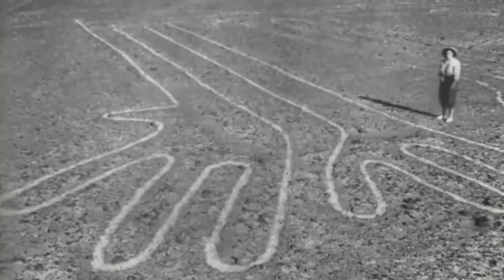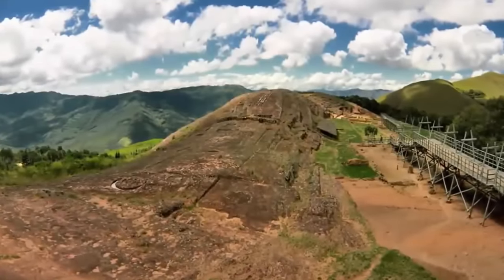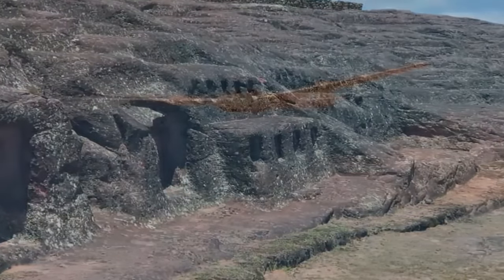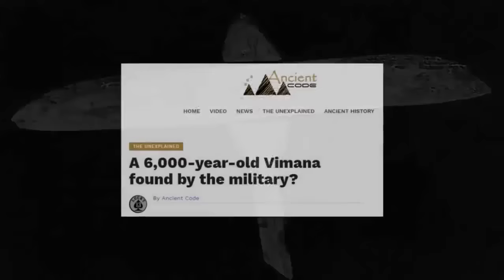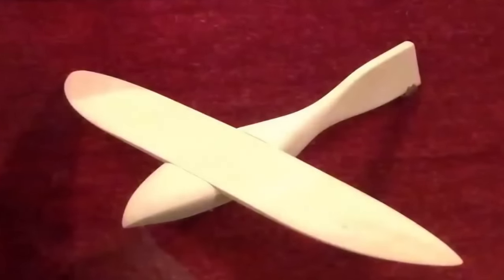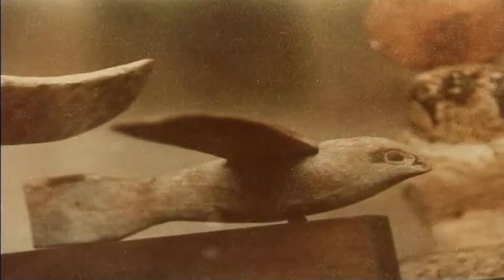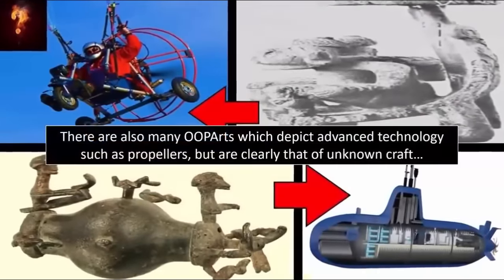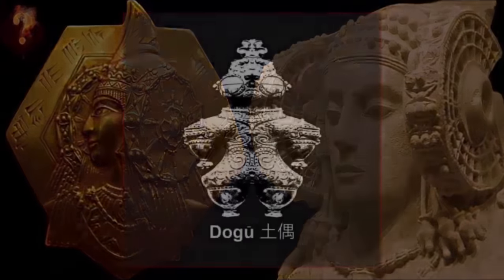Ancient Launchpad Found In Bolivia?